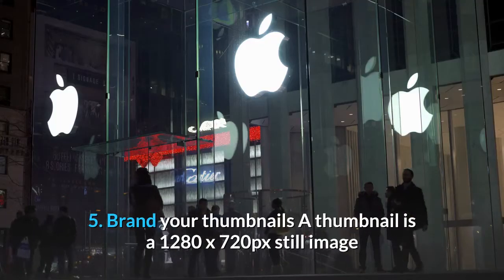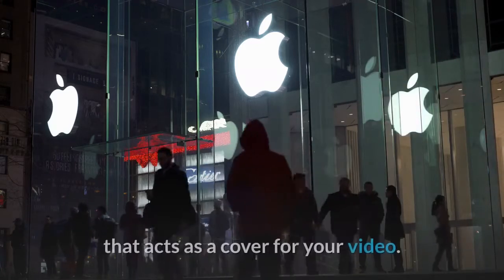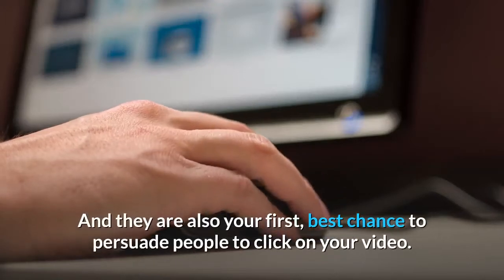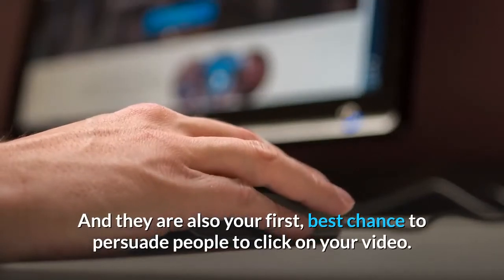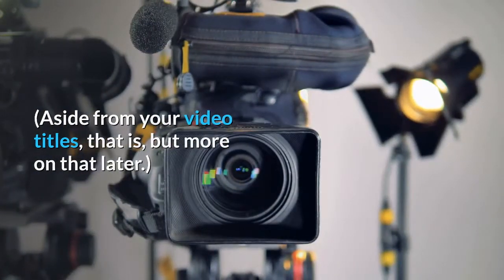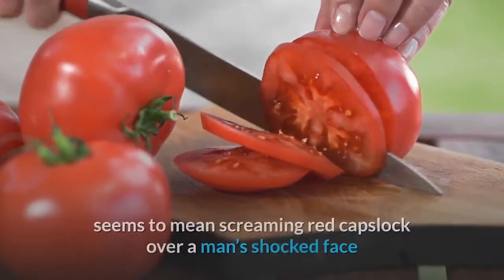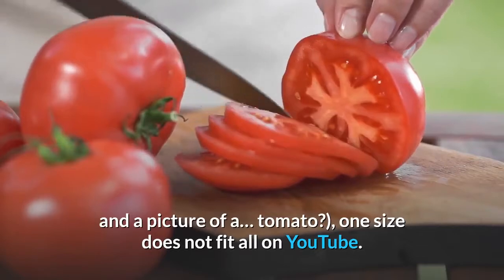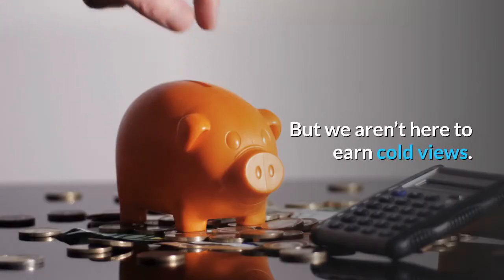How to Get Free YouTube SUBSCRIBERS| 17 Tips that will be good in your channel!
There are 17 tips for you to use in your own channel. Right now I'm doing some tips that i provide here.

Getting more subscribers is the best way to maximize your organic reach on the second-largest website in the multiverse.

And if your goal is to actually make money on YouTube, hitting subscriber milestones is necessary to access many monetization features. For instance, you need at least 1,000 subscribers to become a YouTube Partner and start earning ad revenue. And the more subscribers you have, the higher you rise on YouTube’s fancy “benefit level” ladder (think: awards, managers, production aid.).

But for those of us who aren’t trying to go viral or become YouTube stars—we can hear you out there, you’re saying “But I’m just here to support my brand’s digital strategy with long-form video!”—subscribers are still crucial. Why?

Because 70% of the one billion hours of video that people watch on YouTube every day is decided by the YouTube algorithm. Which means that your ability to reach new eyes improves when you have subscribers who are bumping up your play counts, watch time, and engagement.

If you’re looking to get more YouTube views, check out our guide over here. Read on for a list of actionable tactics.

Bonus: Download a free guide that reveals the exact steps o